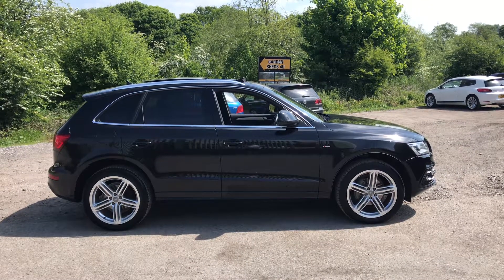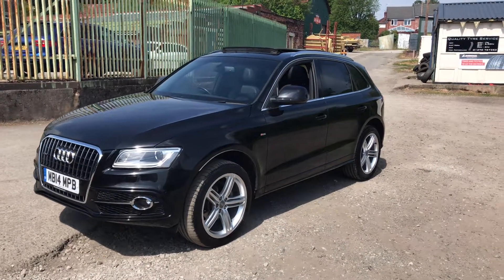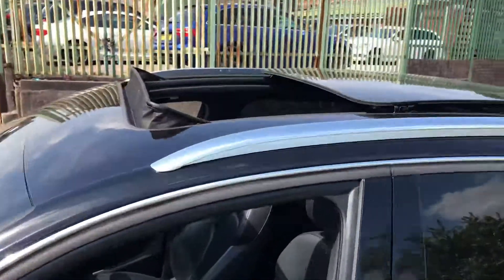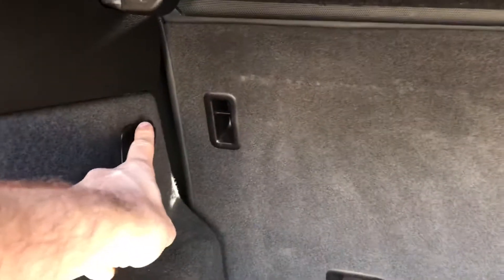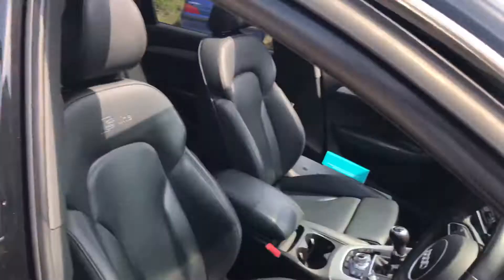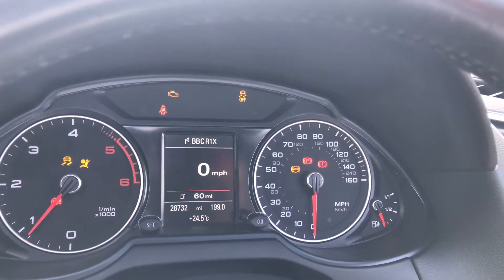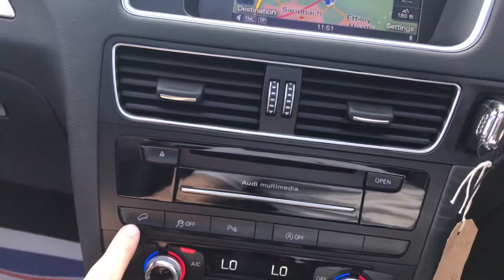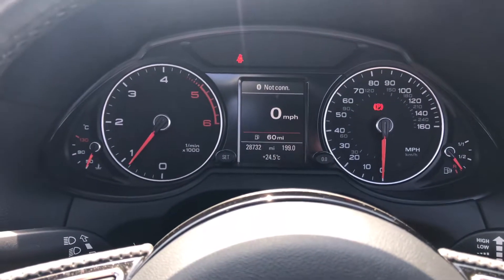Q5 14 Black